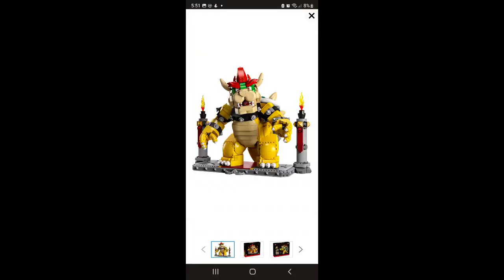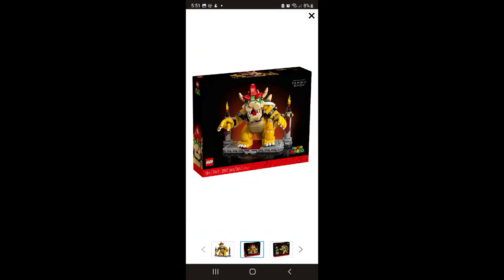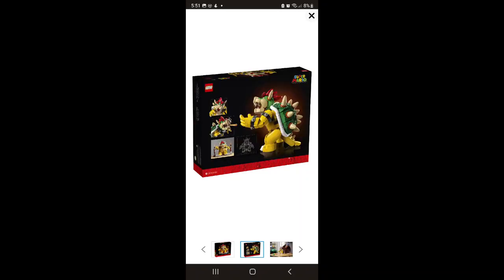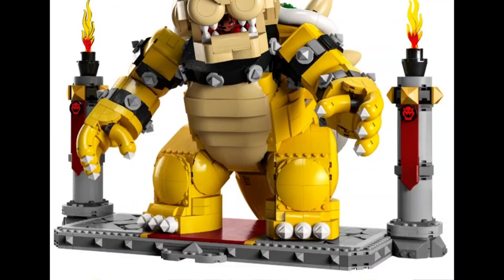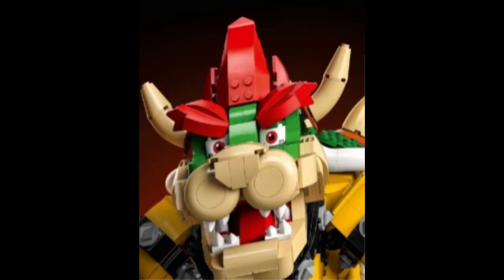lego bowser coming soon